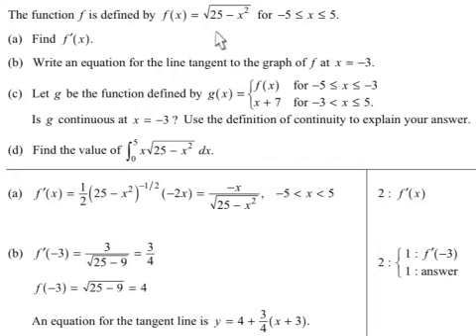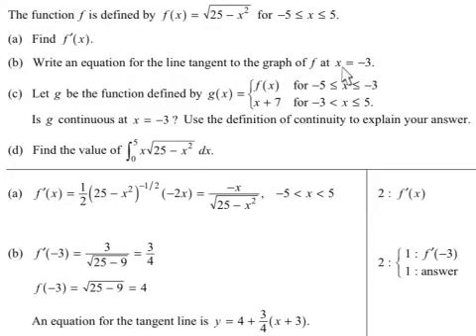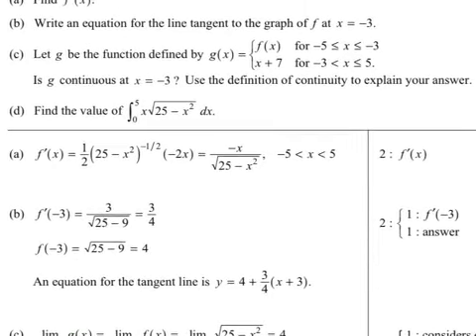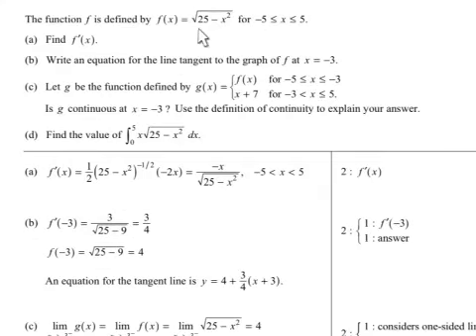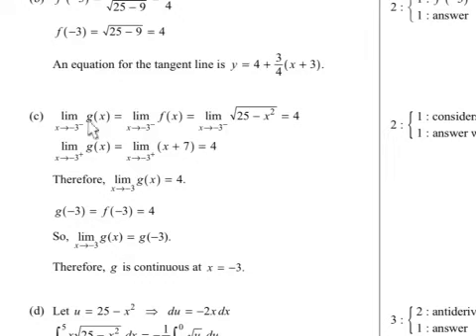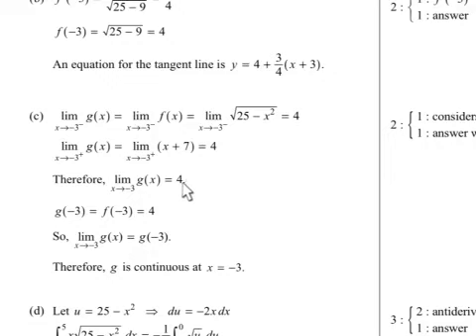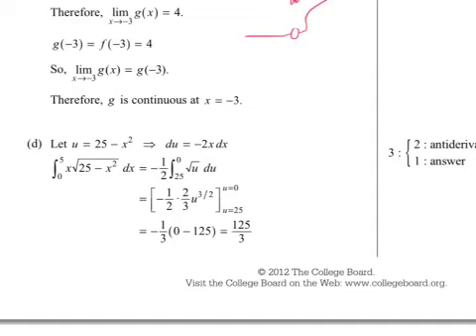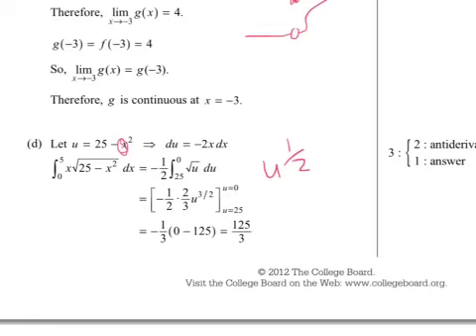2012 Q4 - AP Calculus AB FRQ